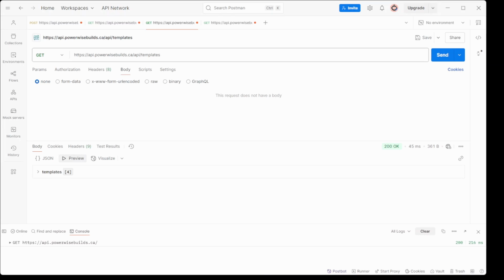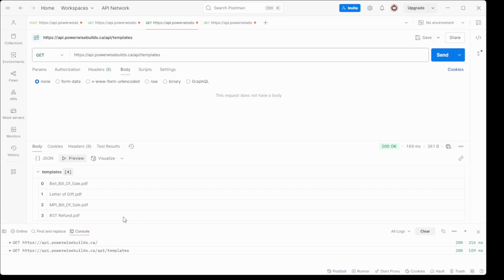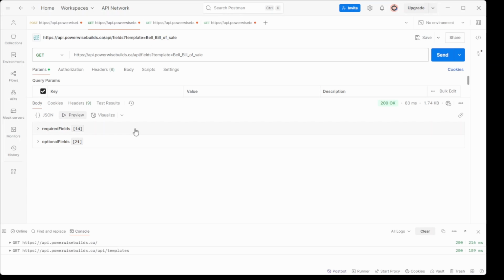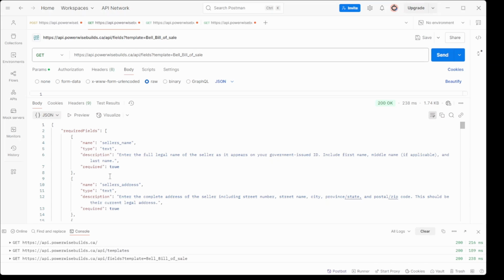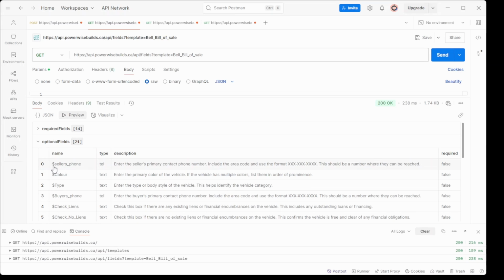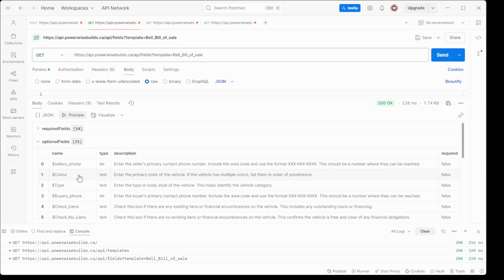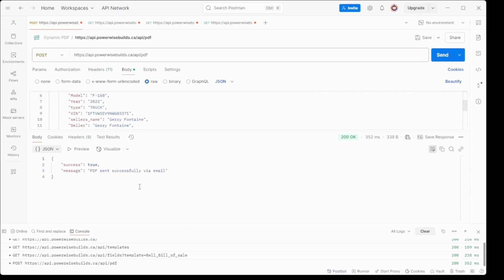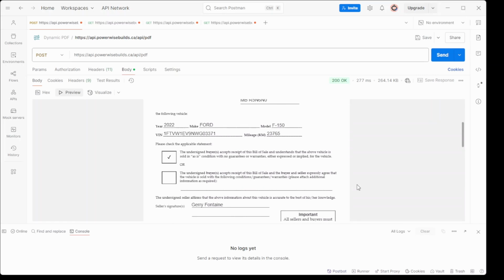Unlock PDF Power: FREE API Tutorial for Form Automation (AI Agent Demo!)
Tired of expensive or limited tools for handling PDF forms? Learn how to build and use a powerful, FREE API to automate your PDF workflows in this step-by-step tutorial!

In this video, you'll discover:

How to interact with form PDFs using simple API calls [00:05].
A demo using Postman and an AI agent to dynamically populate PDF templates.
Fetching available PDF templates via API [00:31].
Identifying required and optional fields for specific forms [02:38].
Populating PDFs with data and receiving the output (email or raw file) [05:02].
How to create compatible PDF form templates [04:11].
This API (currently in beta [05:55]) offers a dynamic alternative to platforms like Zapier or Make [01:39]. Find out how you can leverage this for your projects!

If you find this helpful or are interested in seeing this developed further (with email/calendar integrations!), please:

Leave a comment sharing your thoughts or use cases [07:11].
Connect on Discord (details in video [07:18]).